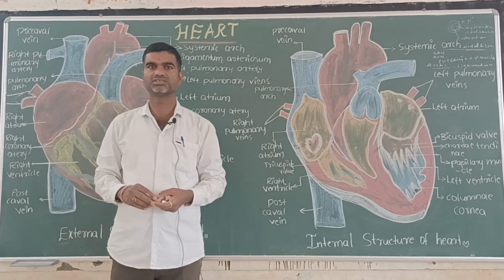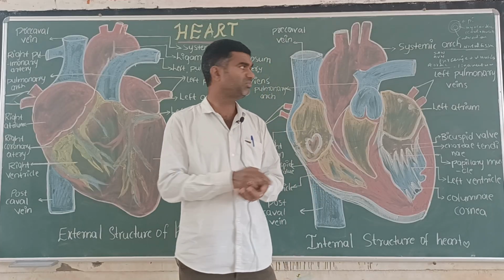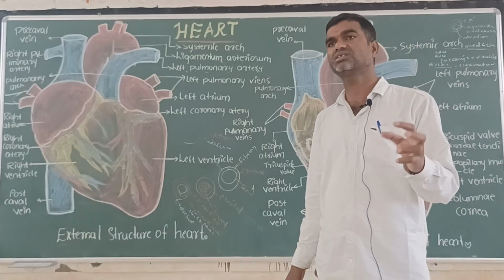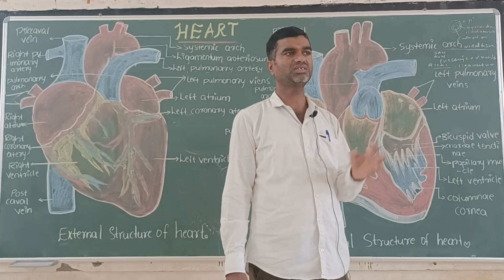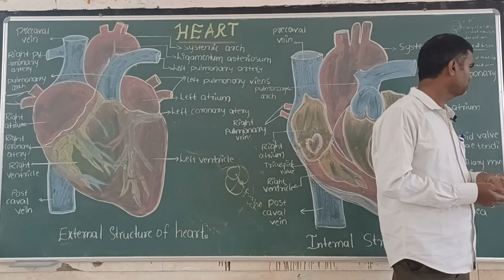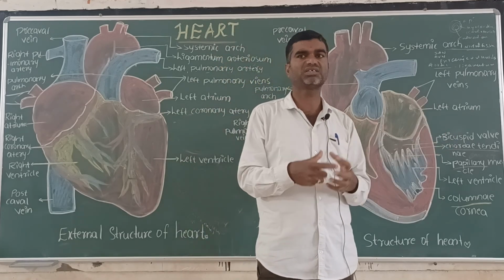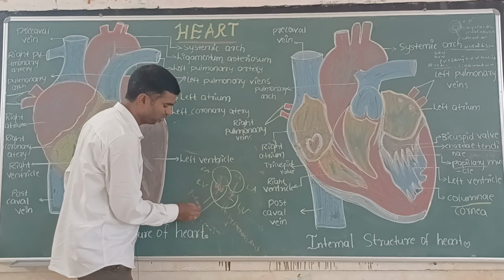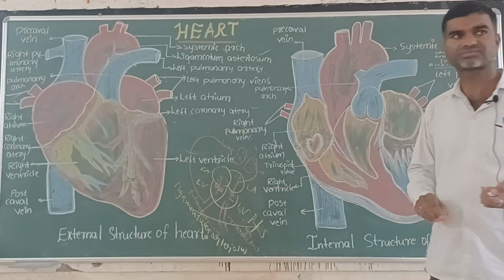Structure of Human Heart/NEET/EAPCET by k Gopal Reddy zoology